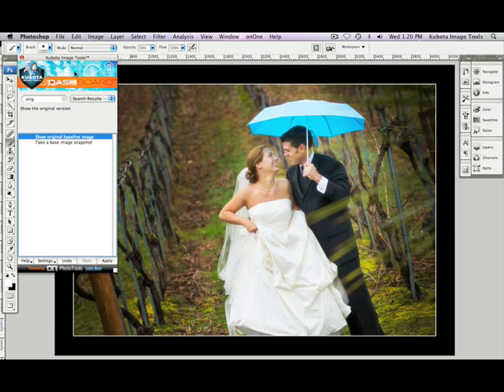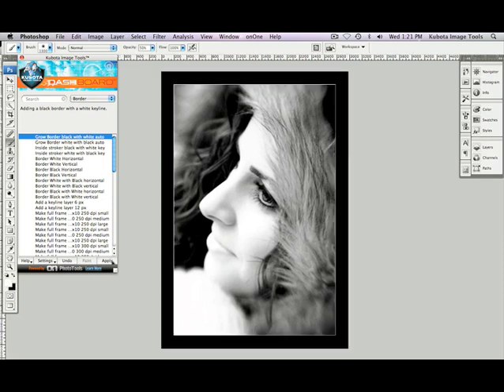Kubota Artistic Tools V.1 - Highlights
The first fantastic pak from Kubota Image Tools, Kubota Artistic Tools V.1 has too many great Actions to list. Check out some highlights in this video.